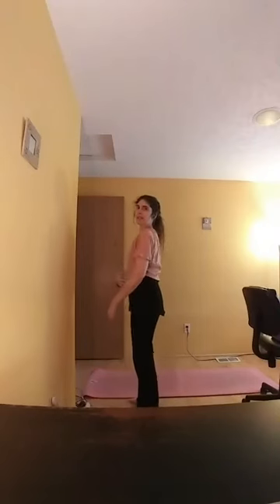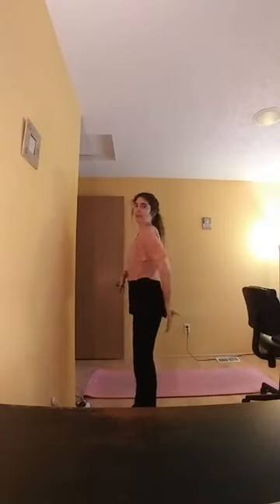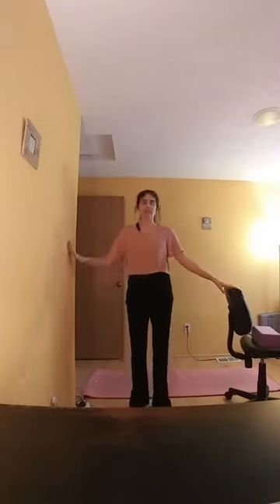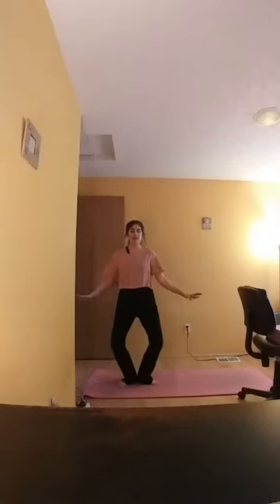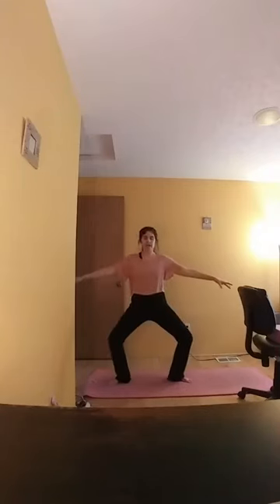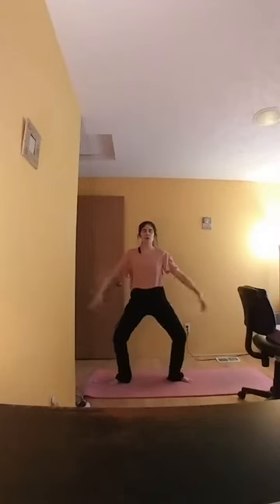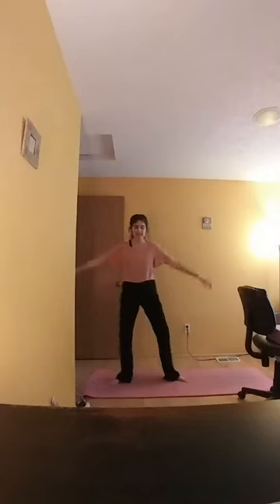Yoga & Barre for Fitness, Toning, Stress Relief & Relaxation - Mind-Body-Spirit Class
Try out this mellow yoga and Barre class, with a bit of Tai Chi and Qigong added in.

This is a mellow mind-body fitness video that can help you: destress, tone, build strength, improve your energy and flexibility, calm your mind, and find your balance.